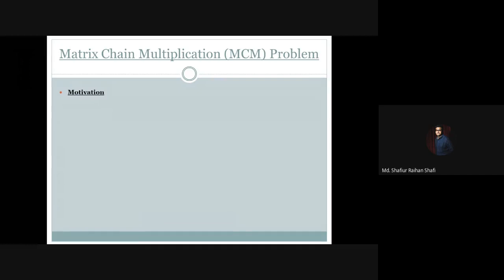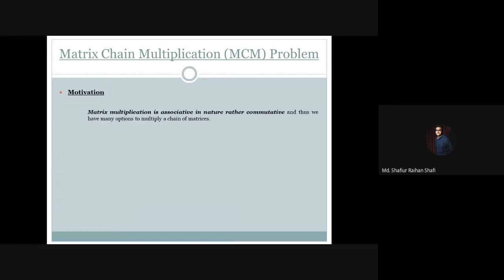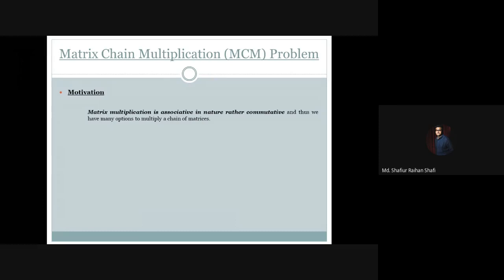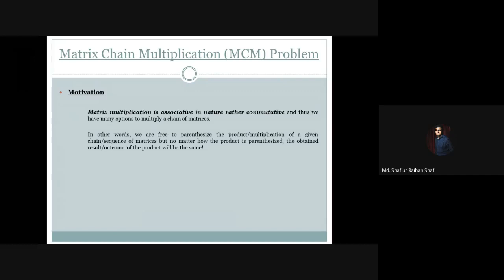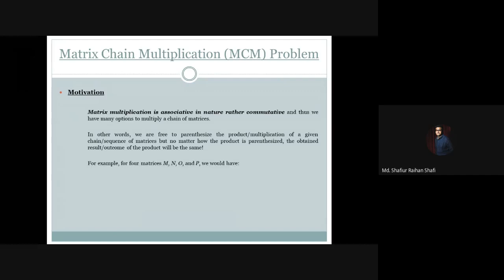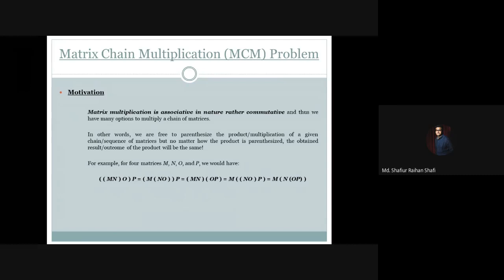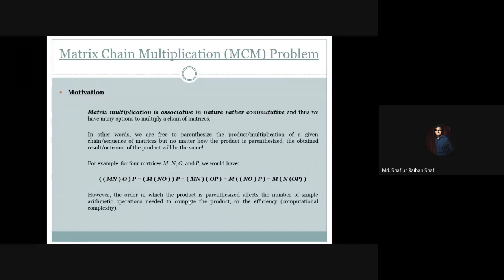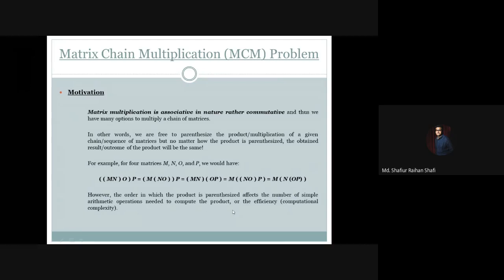Matrix Chain Multiplication (MCM) | Matrix Chain Ordering Problem (MCOP) - Problem Statement [Part2]